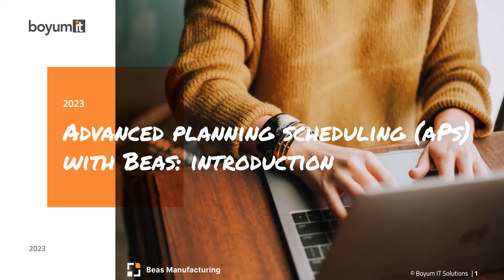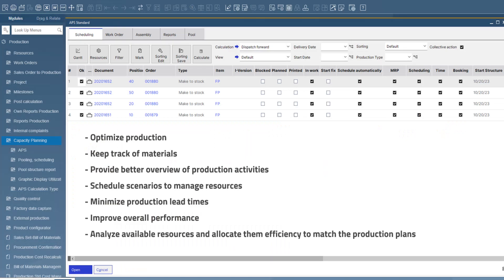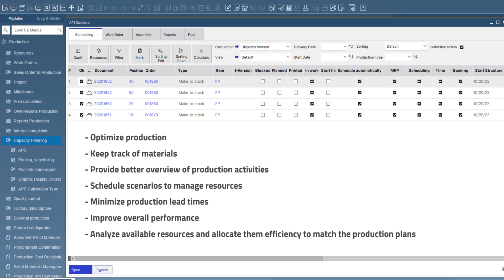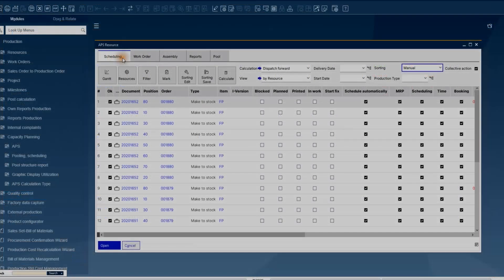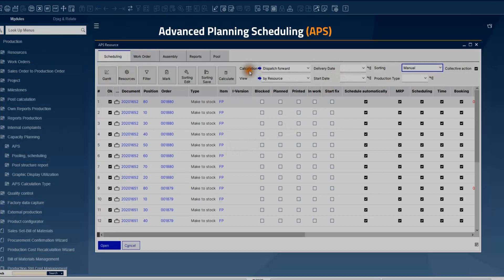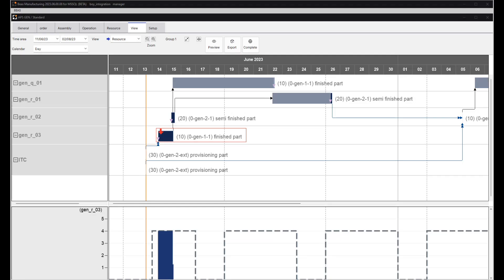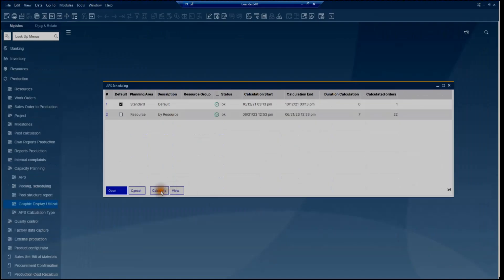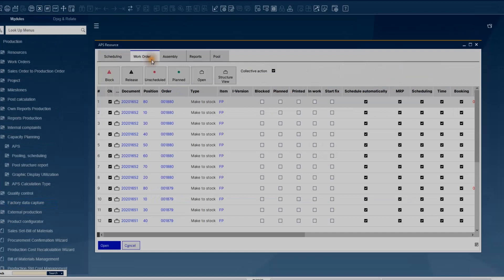APS in Beas Manufacturing - sneak peak into the module!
This 2-minute video gives you a short overview of what the Advanced Planning and Scheduling (APS) module of Beas Manufacturing is built for.
Get clear insight into how you can optimize your production with this comprehensive planning function!